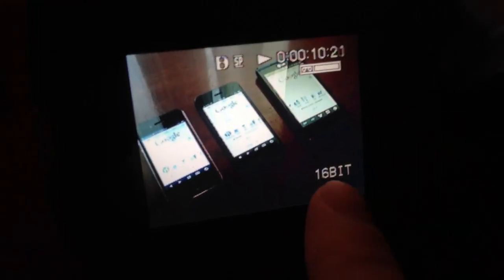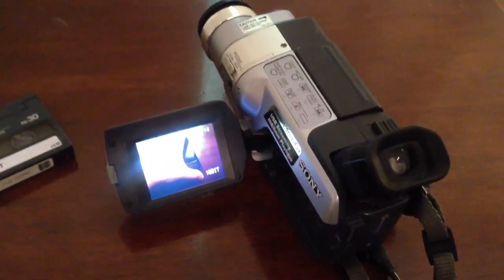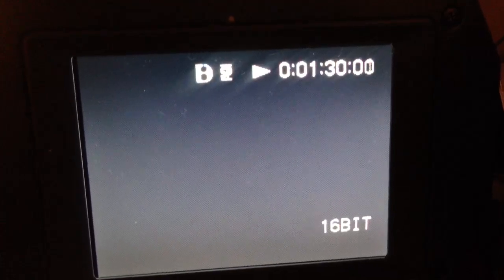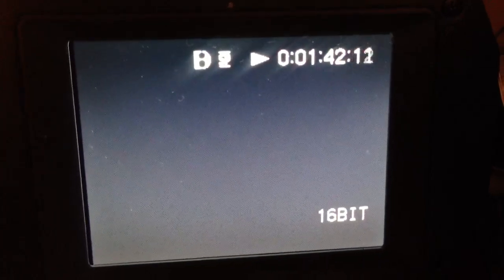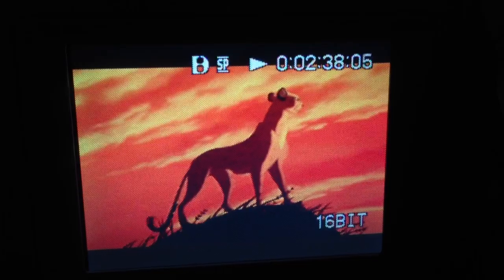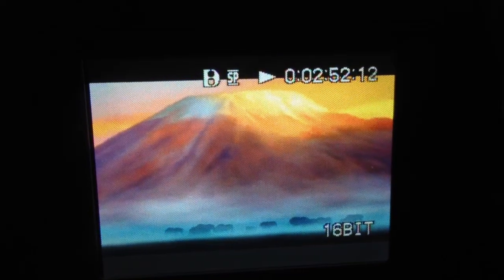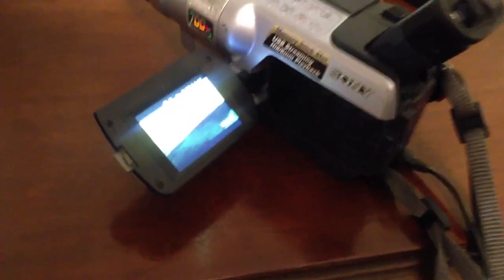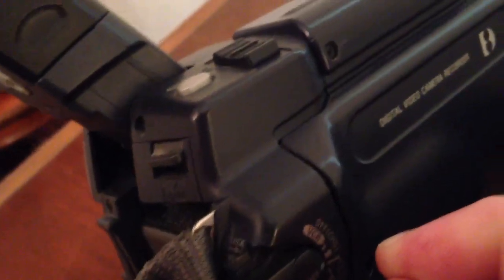Old School Meets New - Sony Digital 8mm Camcorder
Take a look at old tech using new tech!

The databits channel is pleased to provide you with the best in new tech, vintage and oddity gadgets, media formats, repair projects, electronic experiments and restorations of thrift store finds.  There are also many "how to" and instructional titles.  The goal is to search through garage sales, antique malls and resale shops for gadgets you didn't know existed, electronic toys you had as a kid, stereo or turntables your parents used or a film projector your school used to teach you valuable lessons.  Typically we produce one video a week with several trips to a thrift store per month.  Sometimes, through research, an item is searched for on ebay and purchased for review.  A list of some of the most popular items watched here on the channel are: record cutting on various materials, DLP television repairs, VCR's, Camcorders, turntables, record players, records, car reviews and dictation equipment.